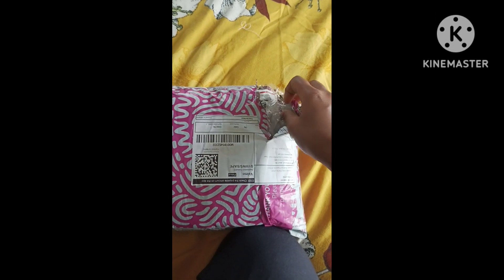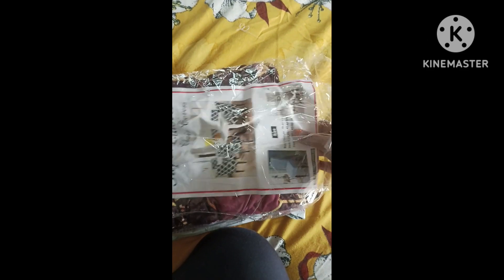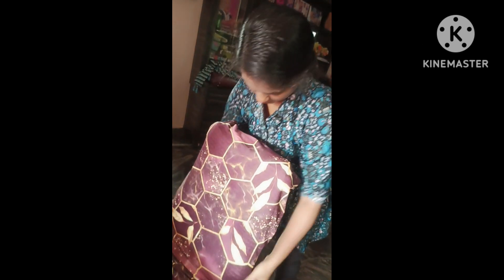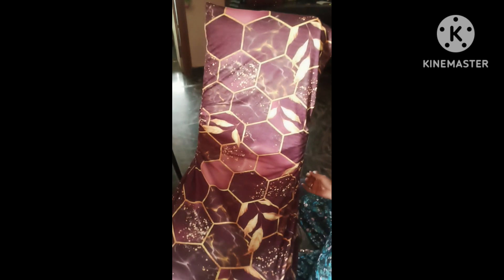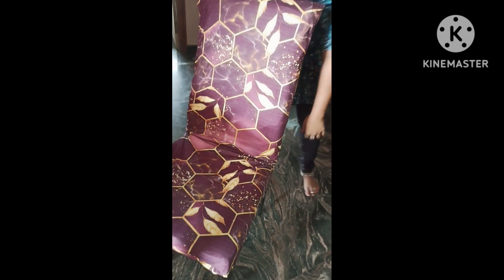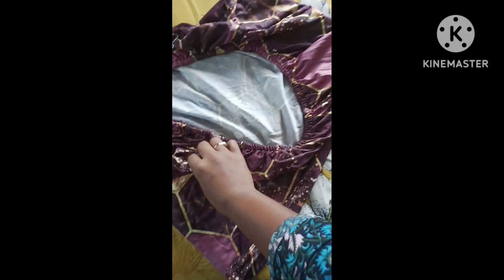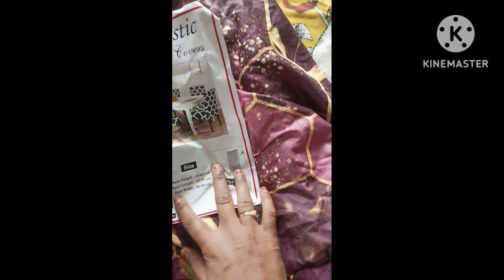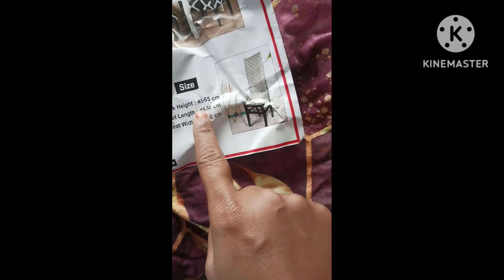online shopping chair covers dining table chair covers